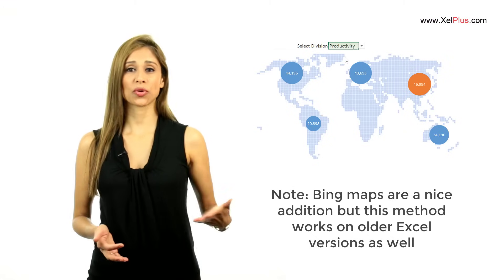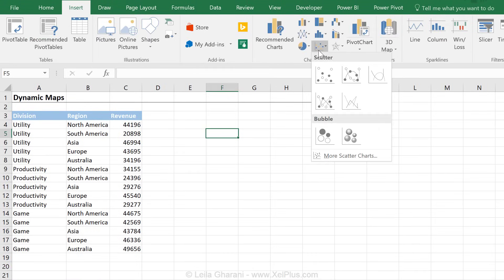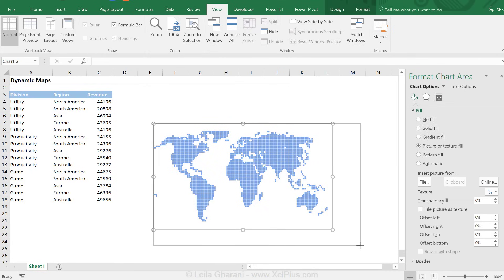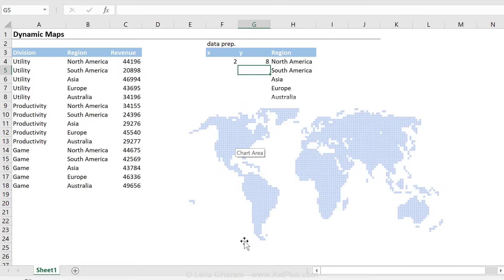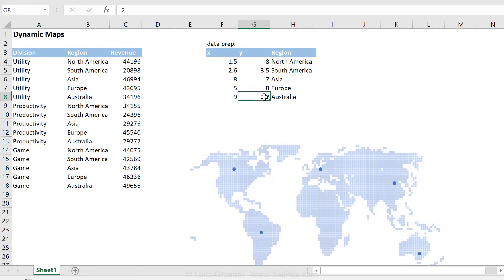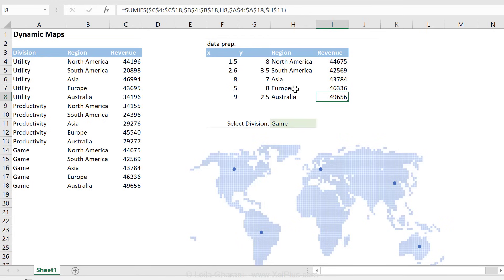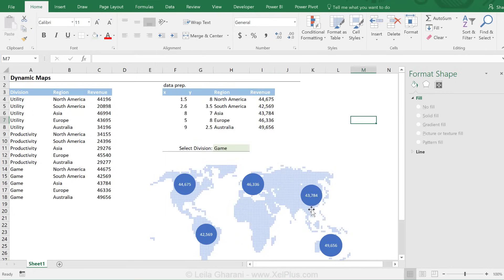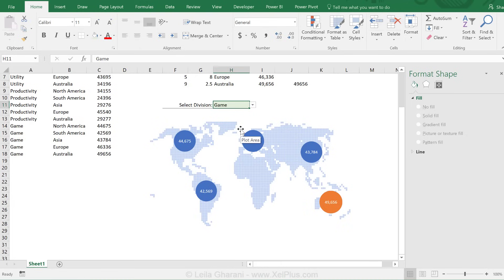How to Create a DYNAMIC Map Chart With Drop-Down (works with ANY Excel version)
🔥 Create charts that wow your audience. Learn the secrets now—start today!

Learn how to create dynamic, interactive map charts in Excel, showcasing key performance indicators (KPIs) by geography. Ideal for visualizing company, division, or product performance across different regions.

✨ Key Highlights:
▪️ Interactive Map Creation: Step-by-step guide to building a dynamic map that lets you switch views between divisions and see the revenue for each region.
▪️ Techniques & Tools: Discover how to use scatterplots with background images, transition to bubble charts, and add extra dimensions to your charts.
▪️ Data Visualization: Enhance your maps with interactivity, allowing users to select divisions and visualize revenue changes.
▪️ Practical Example: Watch us create a sample map chart, showing revenue data for different regions and divisions.
▪️ Advanced Tips: Learn conditional formatting in charts to highlight key data points, like the region with maximum sales.

00:00 How to Create Interactive Map Charts in Excel
03:03 Adding Map Picture
06:12 Data Preparation
07:40 Setting Up the Chart
09:29 Adding Interactivity to the Chart
12:08 Updating the Bubble Chart
15:03 Conditionally Format Data Points

The technique shown uses a scatter plot first to set up the respective points on the map and then turns it into a bubble chart to be able to visualize the actual KPI.

I also show you how you can conditionally format specific data points to bring the attention to certain categories. In this case I conditionally format the largest data point in the chart in a different color than the rest. This technique is really simple but has a very powerful effect. It makes the difference between a "nice" Excel dashboard to a "great" Excel dashboard. All it takes is 3 minutes of your time.